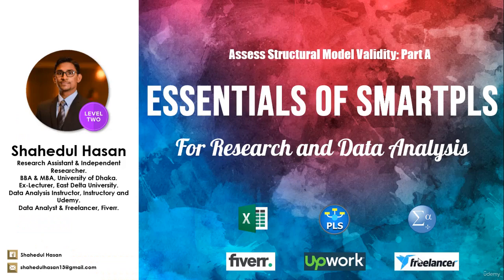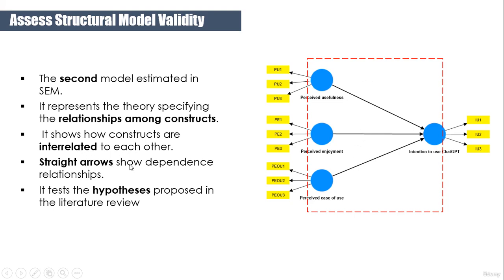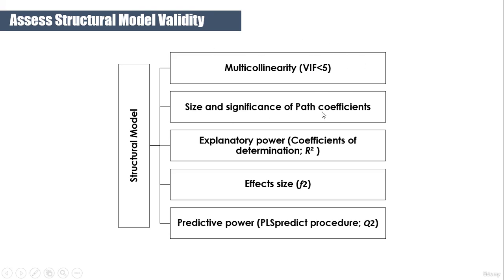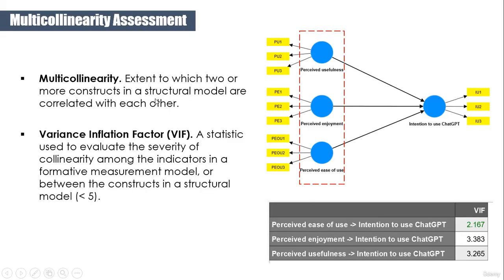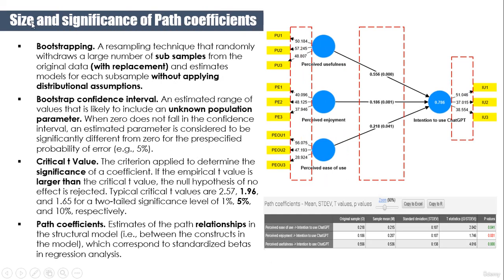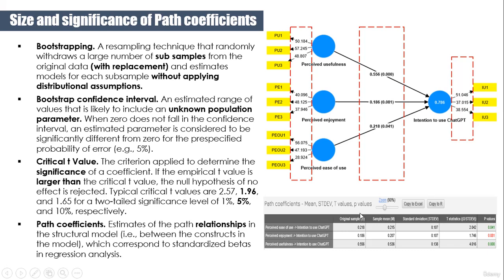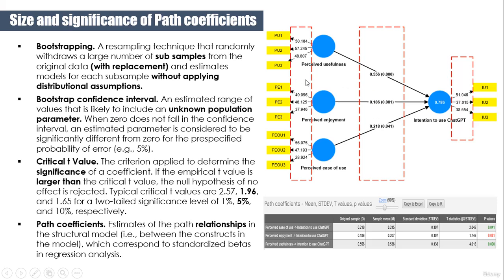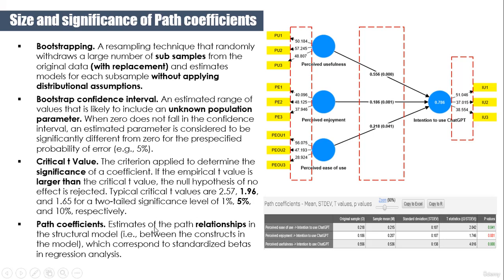Assess Structural Model Validity Part A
Assess Structural Model Validity Part A | SmartPLS4 SEM Tutorial
📚 Welcome to Part A of Assessing Structural Model Validity using SmartPLS4!

In this tutorial, we introduce the critical steps to evaluate the validity of the structural model in Structural Equation Modeling (SEM). This step is essential to test your proposed hypotheses and confirm the relationships between constructs.

🎯 What You’ll Learn in Part A:

Understanding structural model validity in SEM

Importance of path coefficients and their significance

Assessing Collinearity (VIF values)

Introduction to R² and its interpretation

Practical demonstration using SmartPLS4

✅ Why This Video Matters:
Before interpreting results, you must verify that your model has no multicollinearity issues and that your independent variables properly explain the dependent variables.